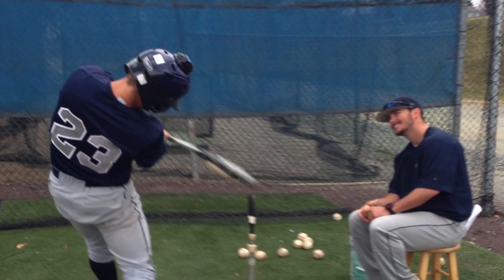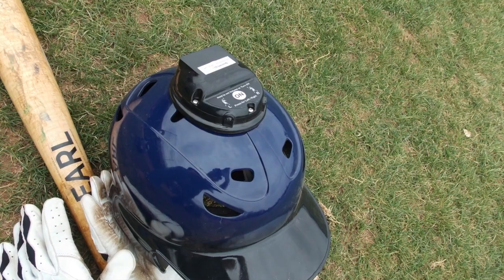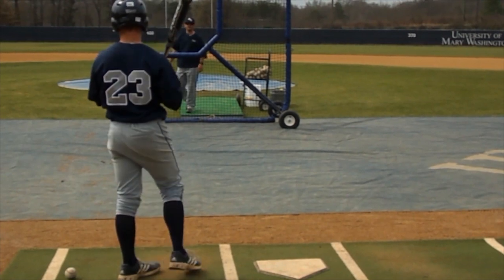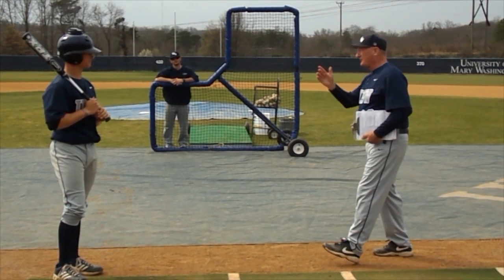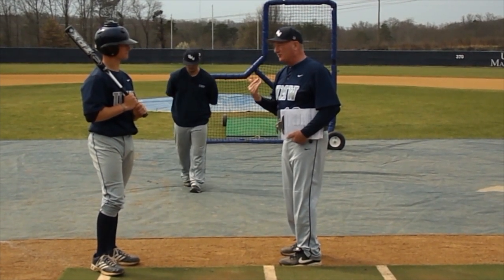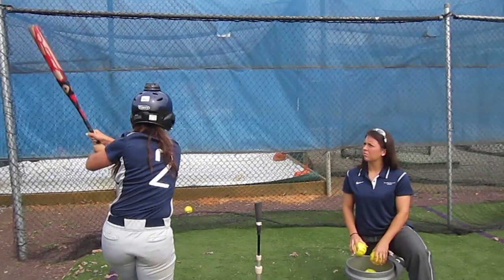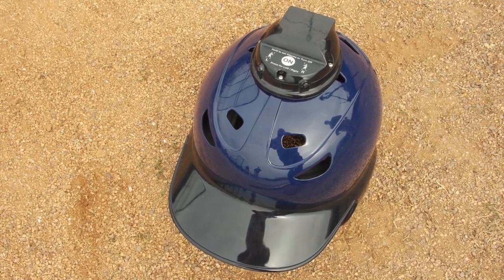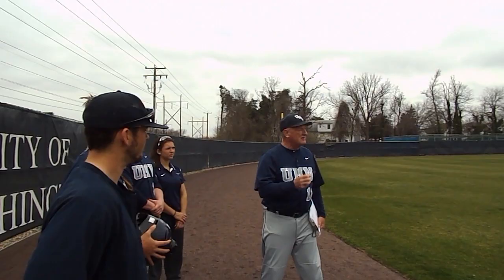The Electronic Batting Helmet by Five Tools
This video demonstrates how the Electronic Batting Helmet by Five Tools, Inc. can vastly improve a batters awareness of the importance of head position when hitting providing immediate feedback.  Presentation given by the Mary Washington University Baseball and Softball teams.